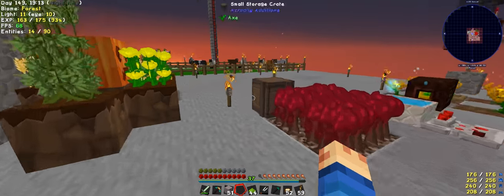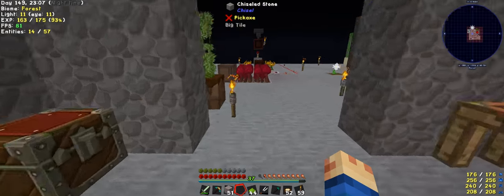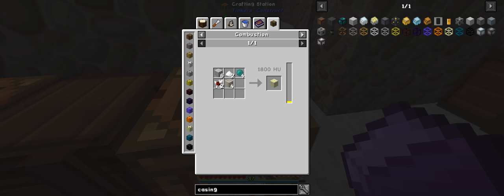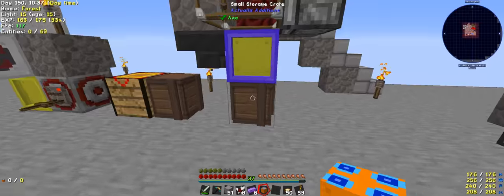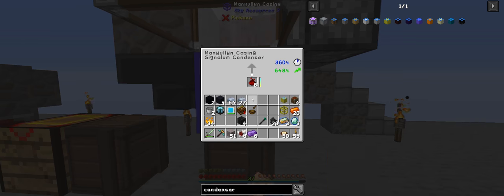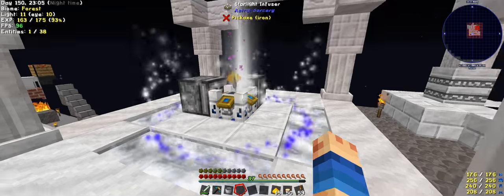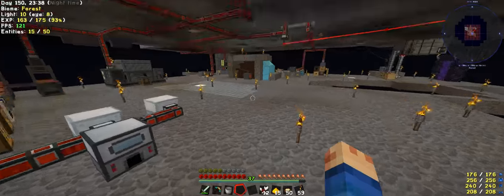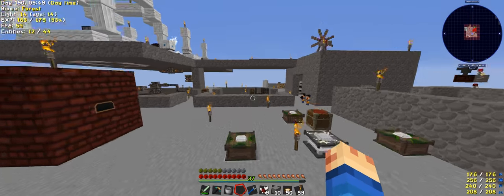Modern Skyblock 2 - EP73 - Combustion Upgraded